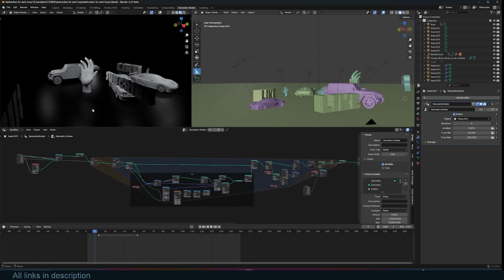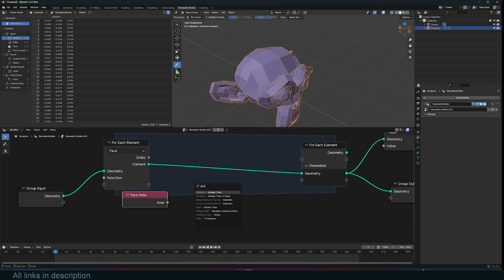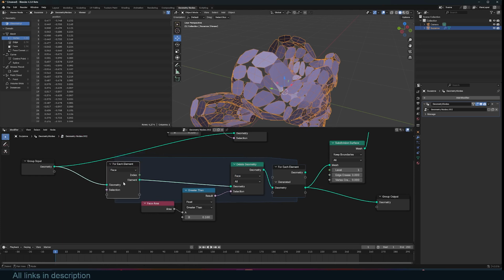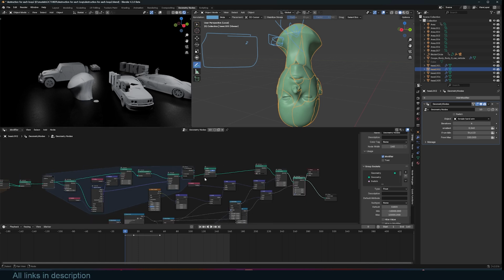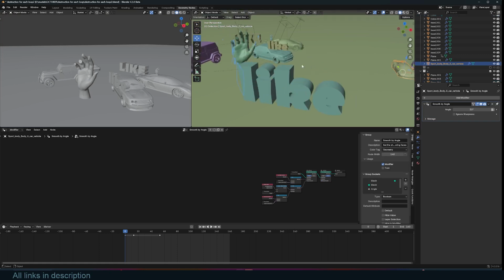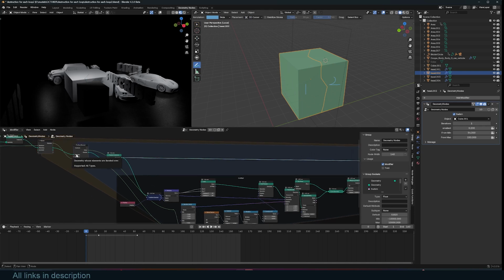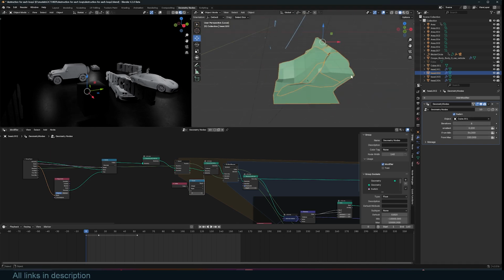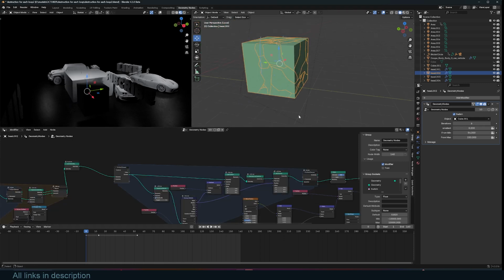Exploding Models with the new Foreach Zone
My setup"
11th Gen Intel(R) Core(TM) i9-11900KF @ 3.50GHz   3.50 GHz
32.0 GB (31.8 GB usable)
rtx 3070